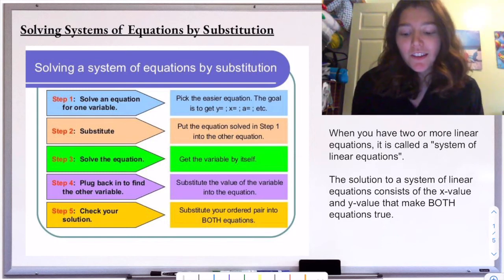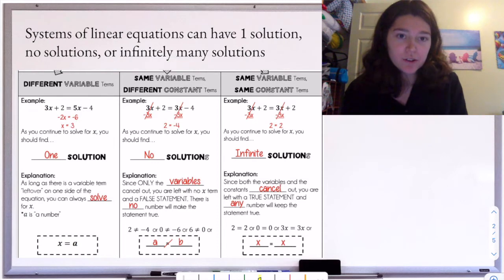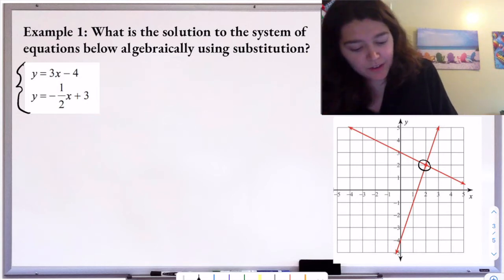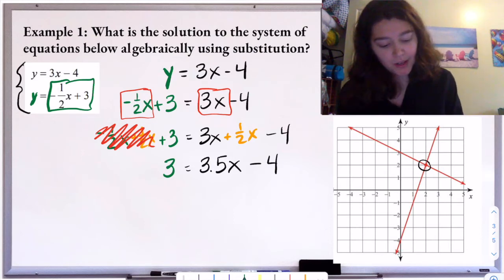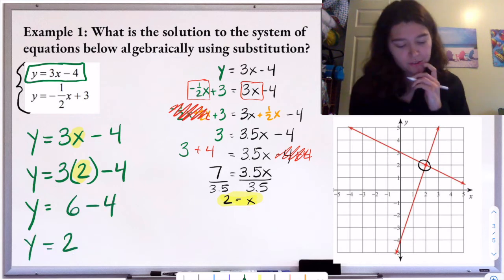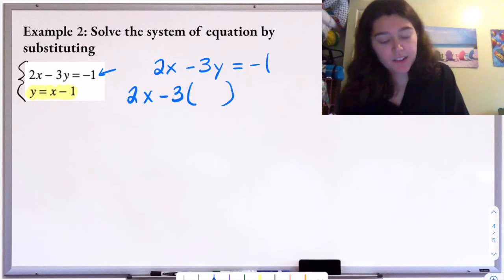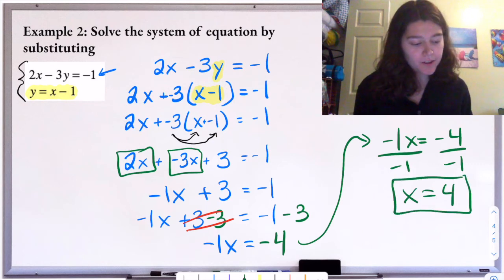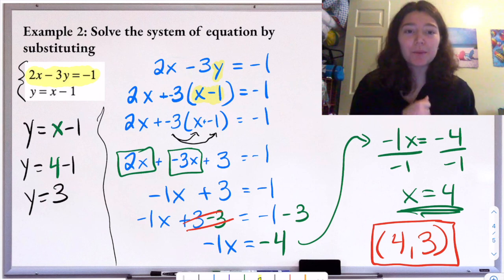Systems via Substitution